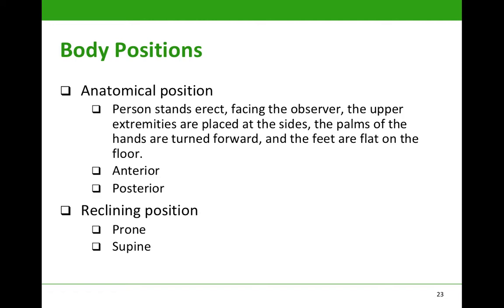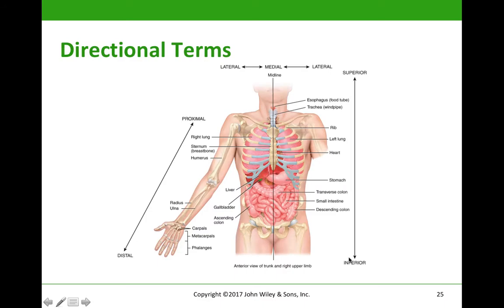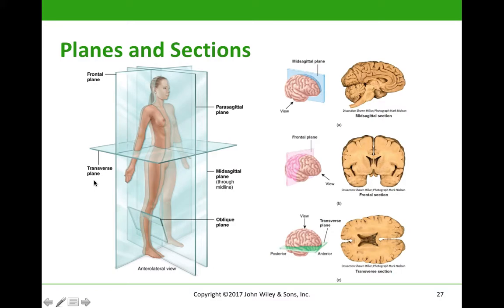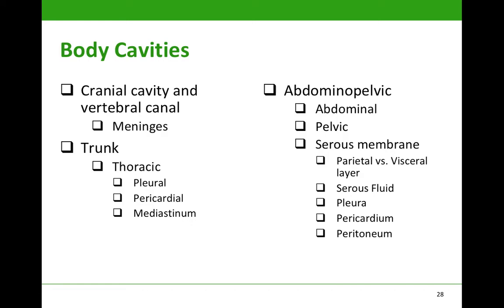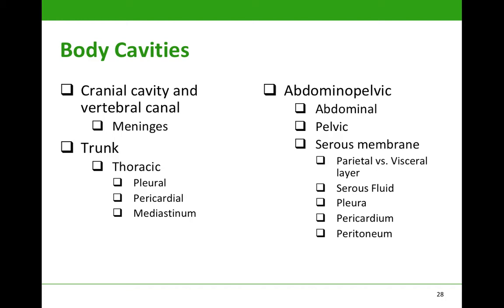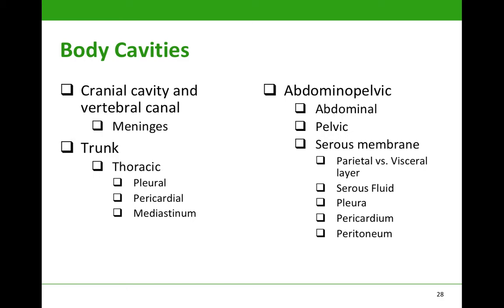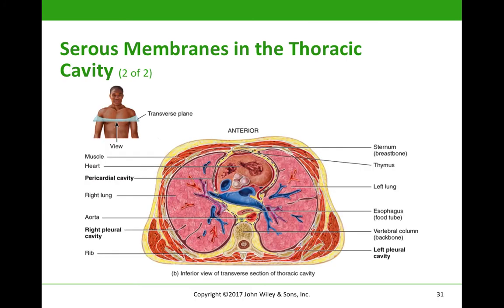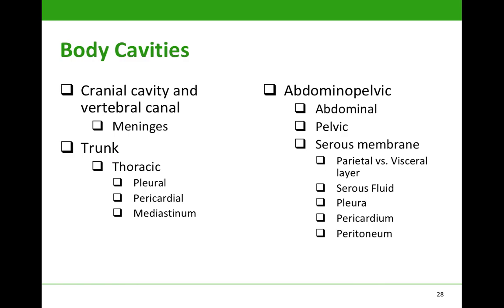1 5 to end Chapter 1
Basic anatomical terminology